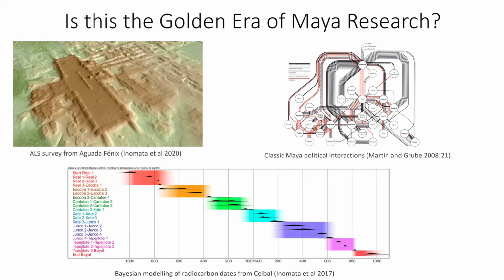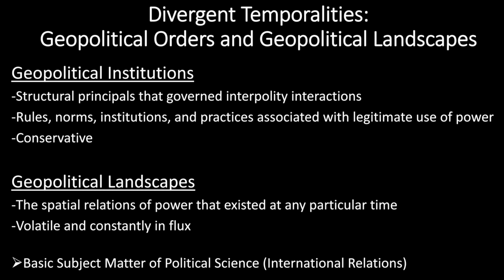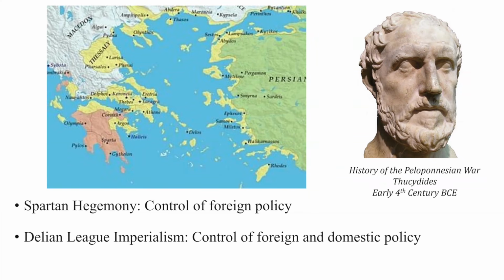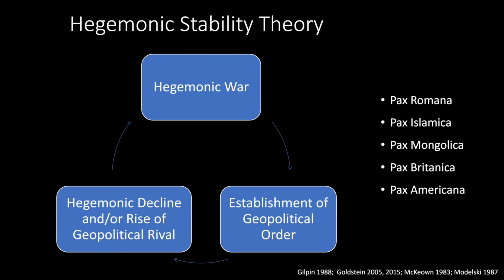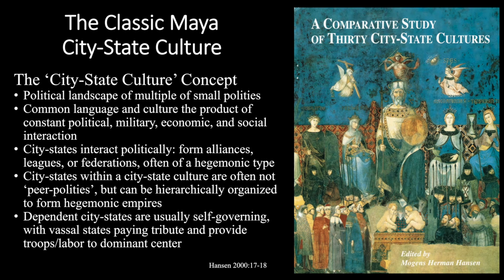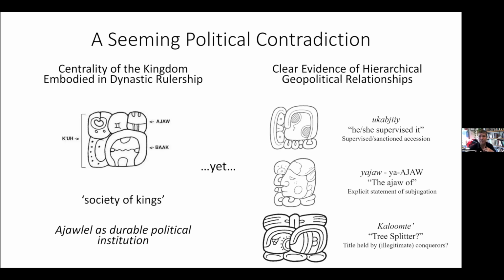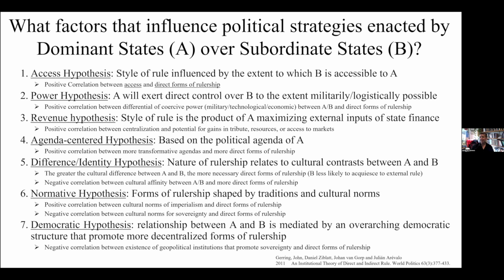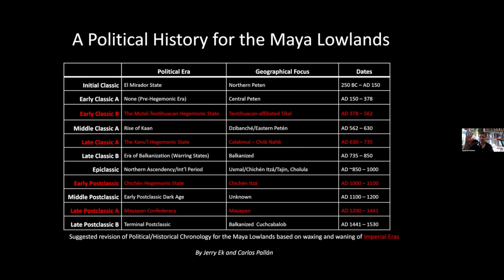“Let’s Explore Classic Maya Imperialism” with Jerald "Jerry Ek Romero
A long history of research provides a rich empirical foundation to understand pre-Hispanic Maya states. The foundation of our understanding of Classic Maya society derives from a century of archaeological research bolstered by a multitude of projects in the last few decades. New research methods such as airborne laser scanning and Bayesian chronological modelling have provided a much more nuanced view of landscapes and historical dynamics. The maturation of the decipherment of the Maya writing system has instigated a new era in epigraphic research, as synthesis of historical information now provides an independent alternative source of information that both rivals and complements archaeological evidence.
        Based on a paper in progress, my program will examine three questions. First, do the expansionist strategies employed by some Classic Maya polities fit definitions of imperialism derived from comparative research in the social sciences? Second, what factors might have influenced the strategies employed by dominant states or subordinate states? Third, can comparative studies help us better understand the strategies, impacts, and aftermaths these geopolitical interactions? While an argument for imperialism among Classic Maya states may seem like a radical departure from disciplinary consensus, the strategies implemented by dominant kingdoms have strong parallels with other preindustrial empires. I will examine the applicability of cross-cultural conceptual frameworks, which provide a useful set of testable middle-range theories to understand Classic Maya political dynamics. Engagement with these and other interdisciplinary conceptual frameworks is not only useful for developing better theories of Classic Maya political organization but will also help broaden the relevance of our work in other fields of the social sciences.

        Jerald (Jerry) Ek is an archaeologist with research interests in community-based participatory research, indigenizing archaeology, human-environmental interactions, and political economy. After spending most of his career focusing on the Maya Lowlands region of Mesoamerica. he has shifted focus to the Salish Sea region. Dr. Ek is the director or co-director of two active field research projects. He is the director of the Proyecto Arqueológico Champotón (Champotón Archaeological Project), a regional study of political ecology and human-environmental interactions in the Maya Lowlands in Campeche, Mexico. This study explores the Classic Maya collapse by focusing on an exception to the common historical trajectory of political and demographic decline.
The goal of this project is to contribute to a new paradigm in archaeological practice focused on meaningful integration of decolonizing and indigenizing perspectives into archaeological fieldwork. To realize these goals, research questions, objectives, and methods of the program prioritize indigenous concerns, capacity building, and tribal sovereignty over research products and intellectual property.